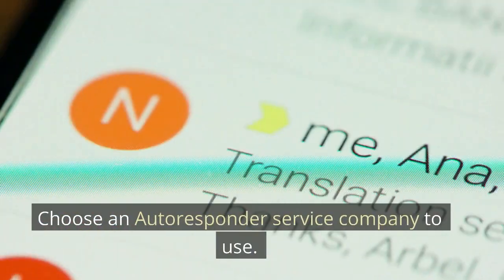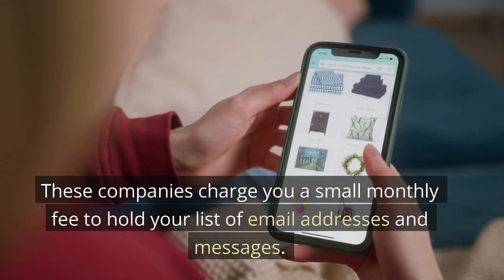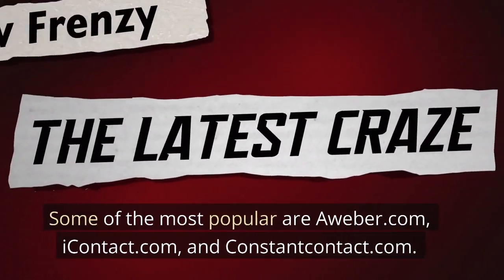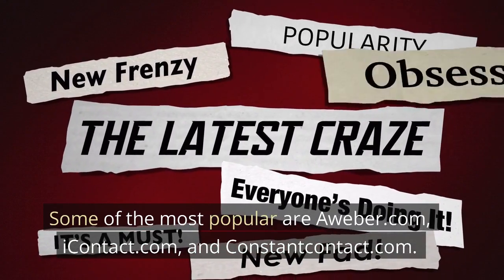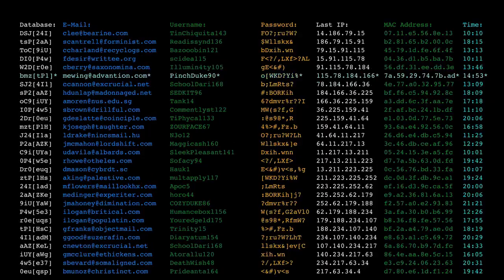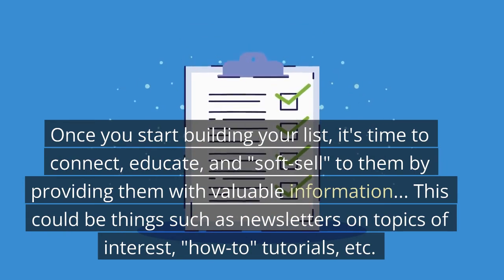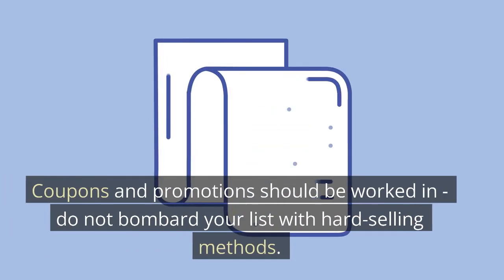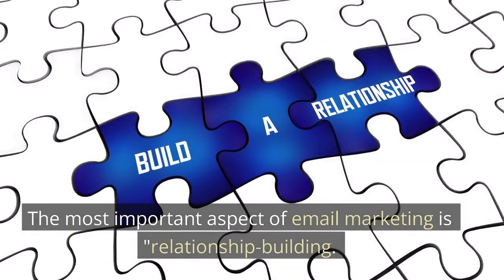Advanced Email Marketing Course: The Power of Email Marketing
Hello and welcome back to colorful finance ! today we are happy to launch our great educational series about affiliate marketing. stay tuned to all upcoming videos that will help you understand the fundamentals and the basics of affiliate marketing to start making money as an affiliate.